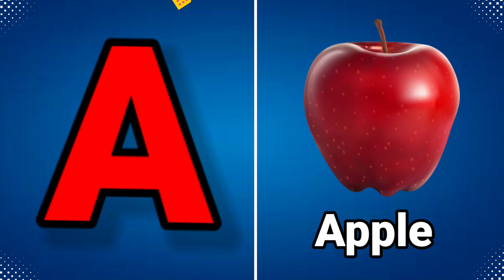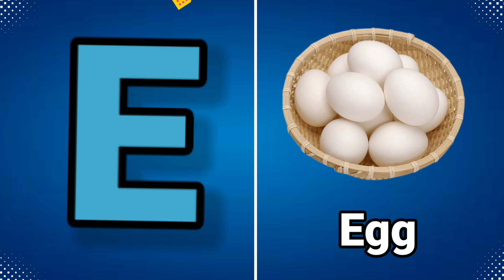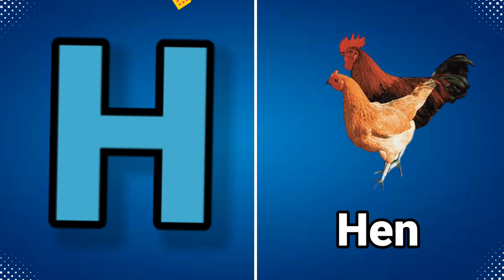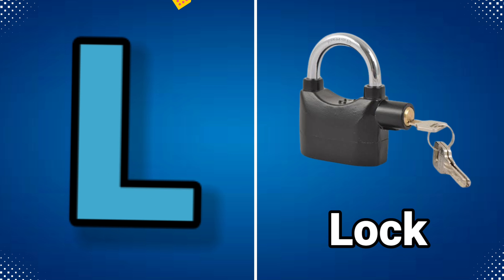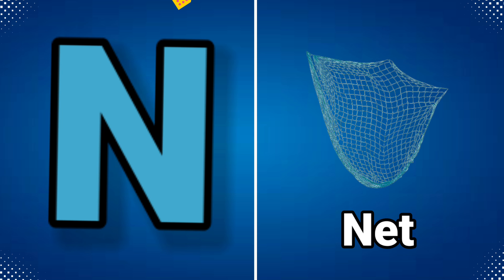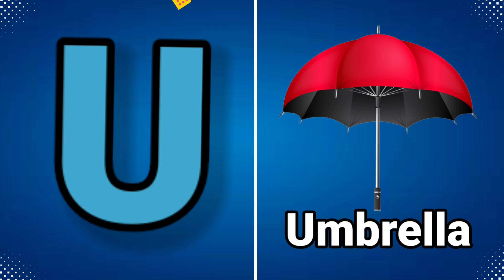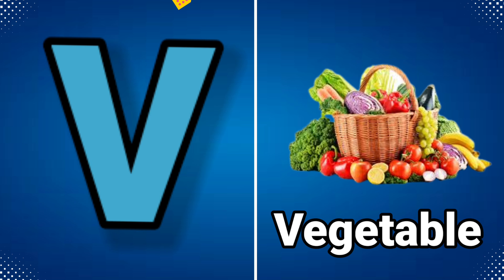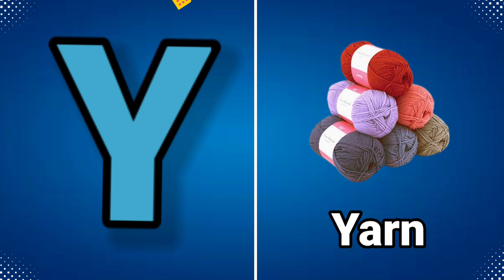apple | a for apple | a for apple b for ball | alphabets | phonics song